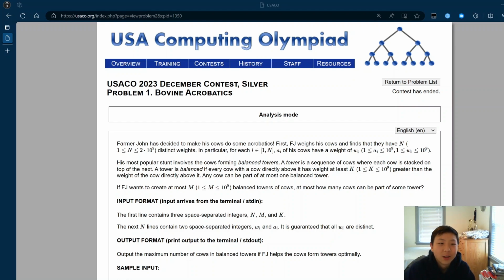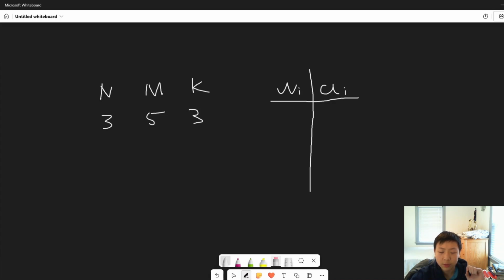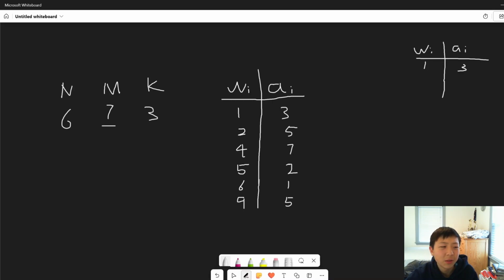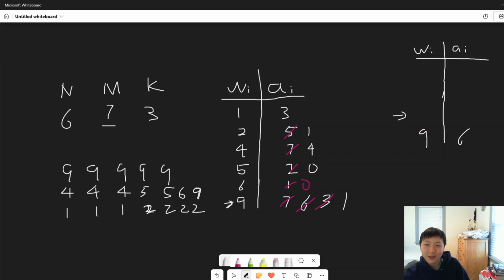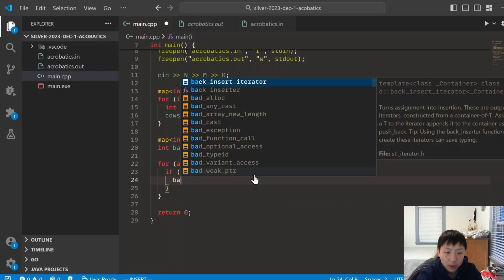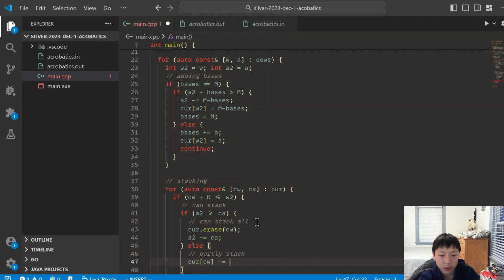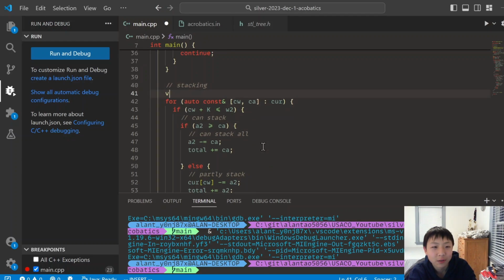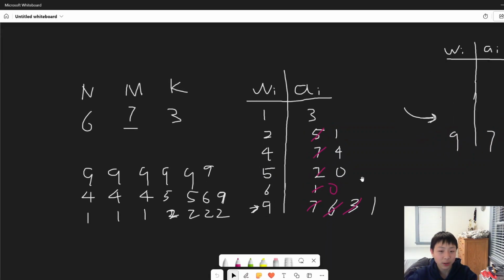USACO Silver 2023 December: Bovine Acrobatics (LIVESOLVE)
this took so long to make...